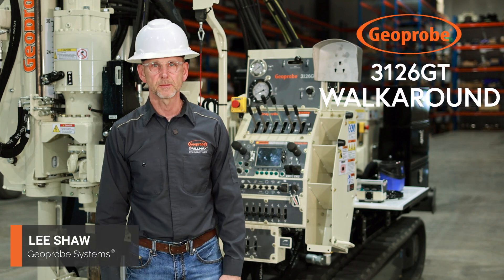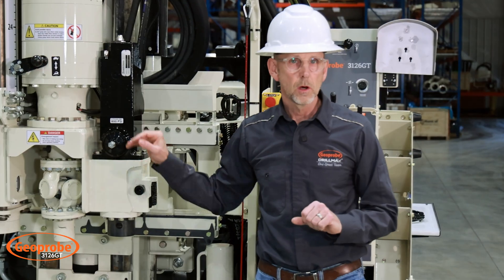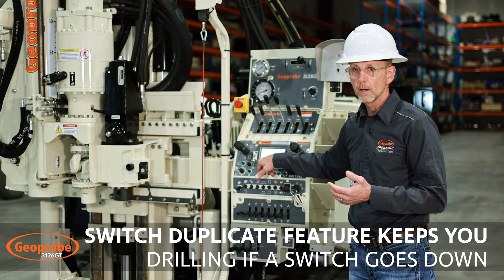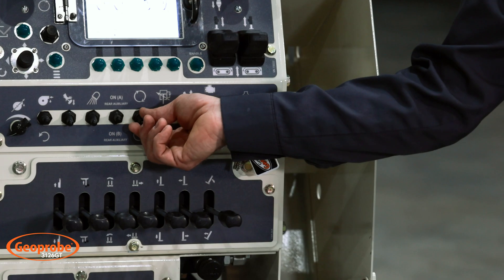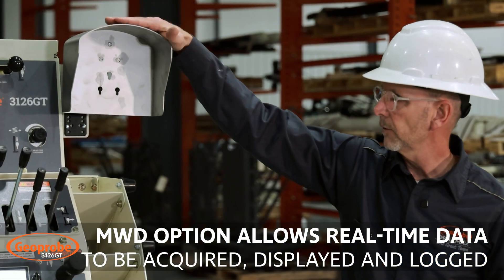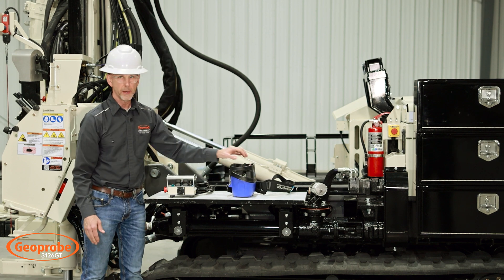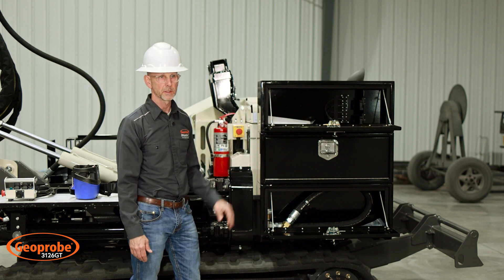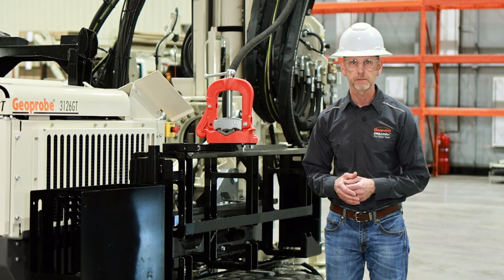Geoprobe® Walkaround: The 3126GT Drill Rig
In this video, Geoprobe® Sales Representative Lee Shaw goes through the different features of our 3126GT geotechnical drill rig. Engineered for efficiency in a small footprint on wide tracks, this compact drill nimbly navigates off-road without sacrificing power or versatility.